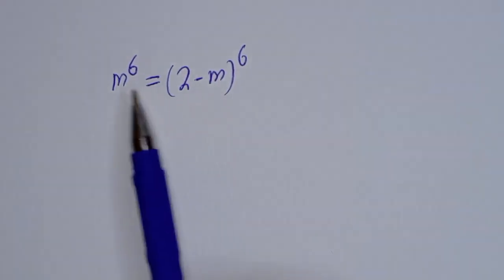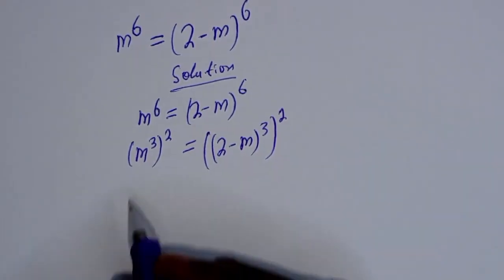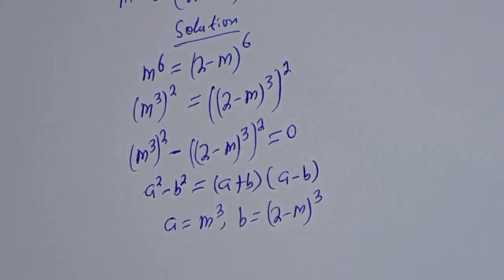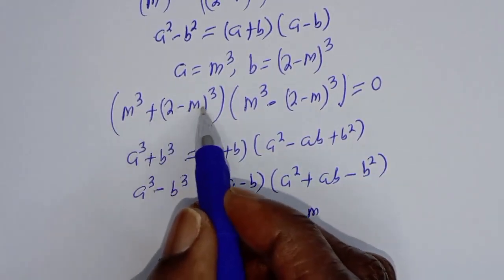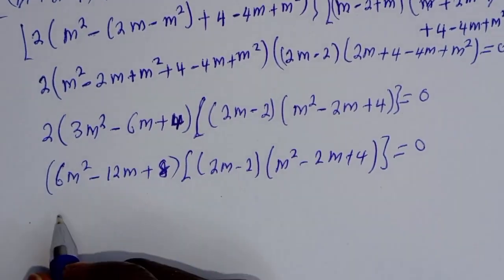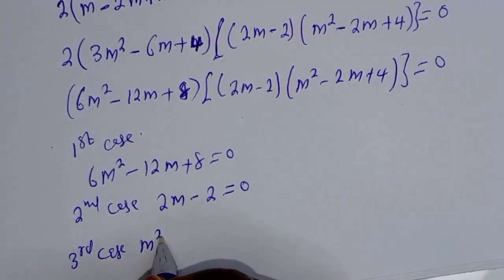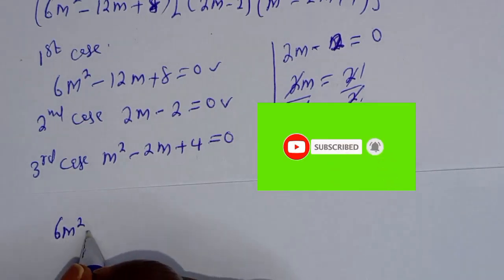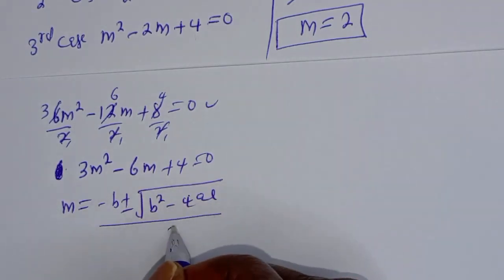A Nice Math Olympiad Challenge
In this video I will teach you how to solve for (m) from this given nice math olympiad challenge very fast